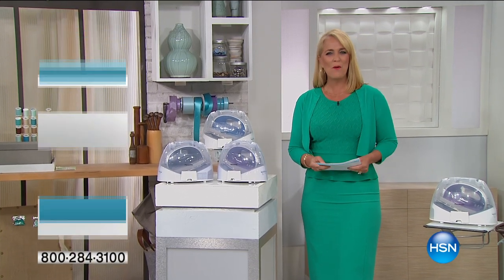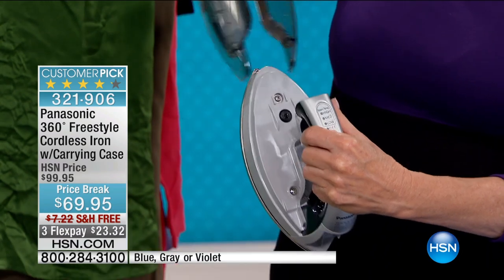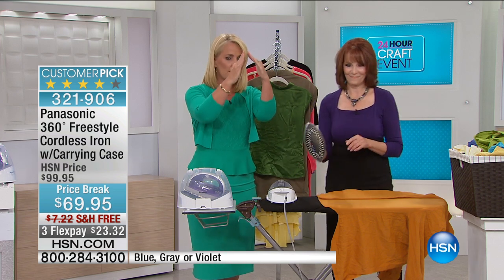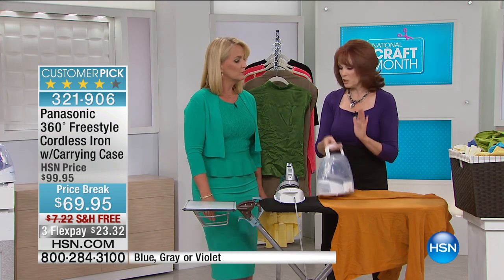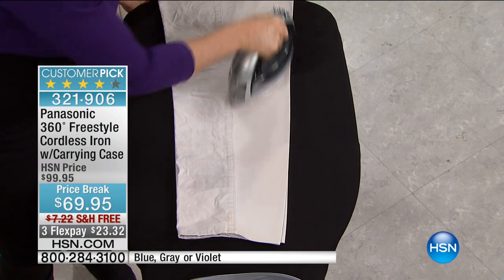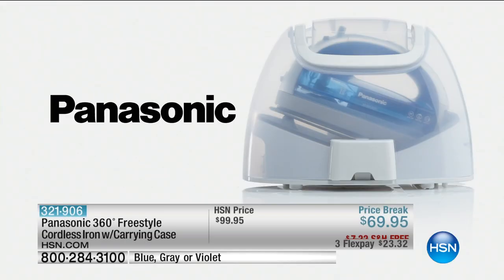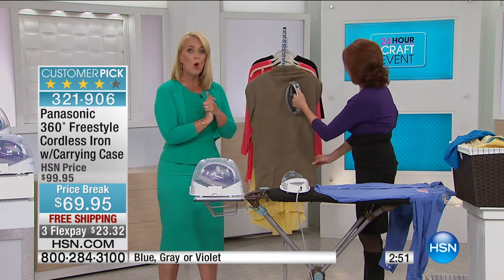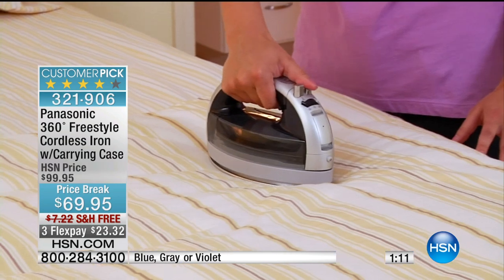Panasonic 360 Freestyle Cordless Iron with Carrying Case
In past generations, one day a week was set aside as "laundry day." With our busy lifestyles, we can't imagine spending all day washing and...